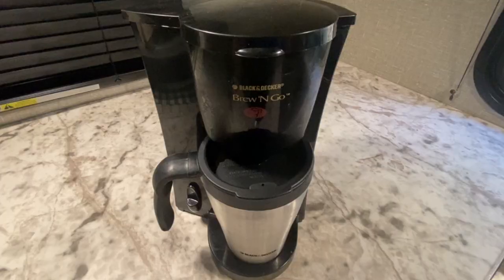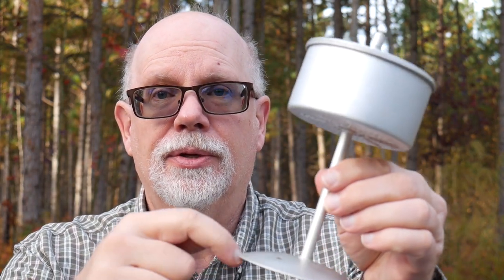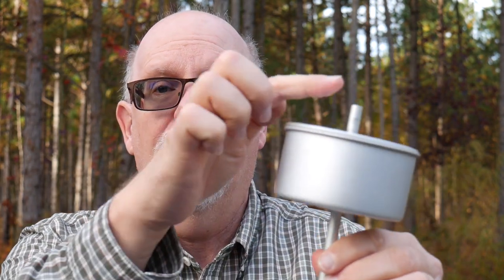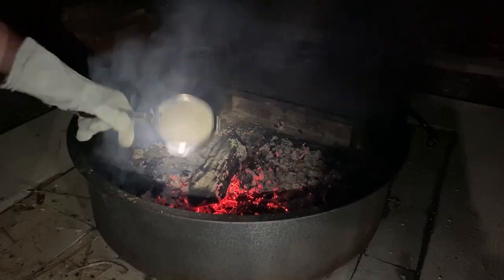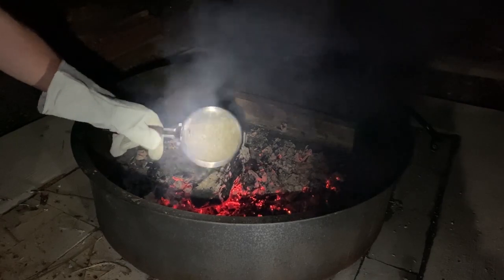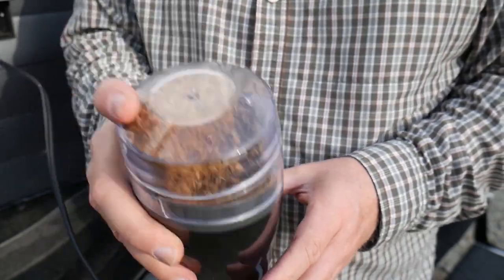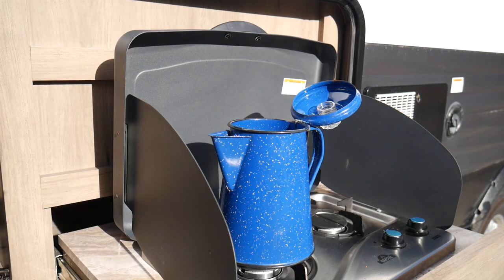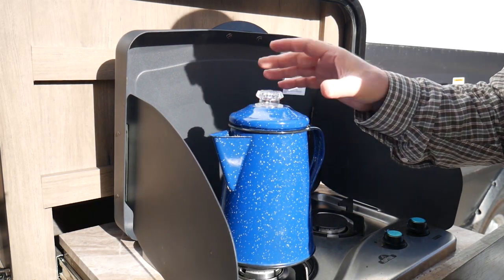Campground Coffee in a Percolator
We demonstrate brewing coffee in a percolator. It's a great way to make coffee when you are camping as you don't need electricity. For this batch, we roasted coffee beans over the campfire, ground them fresh, and then brewed a pot of coffee. It was very tasty.

You can find more information about this and other ways to make great camping coffee on our web